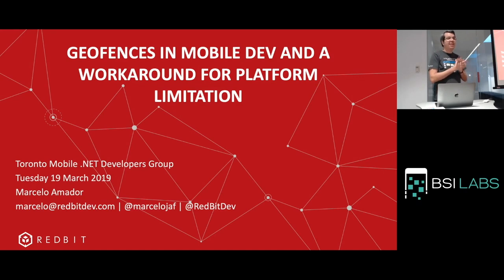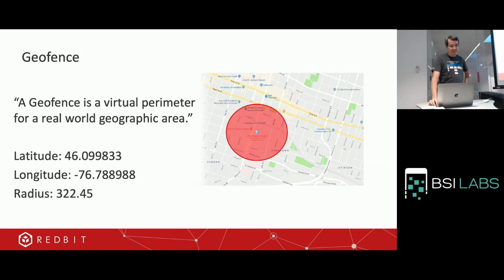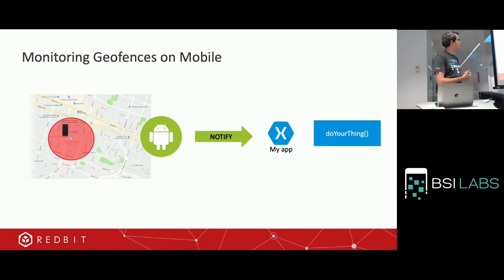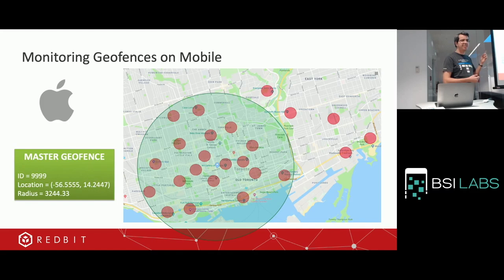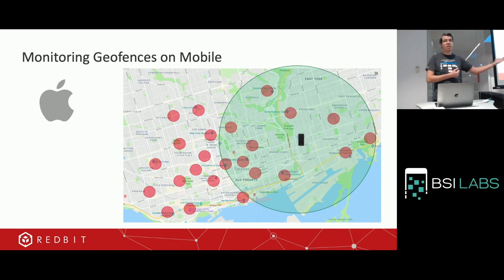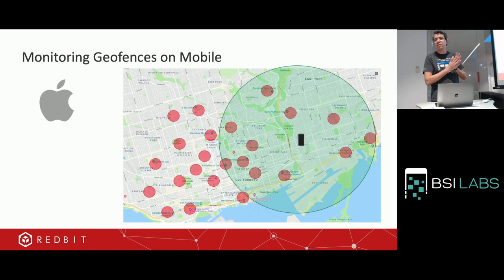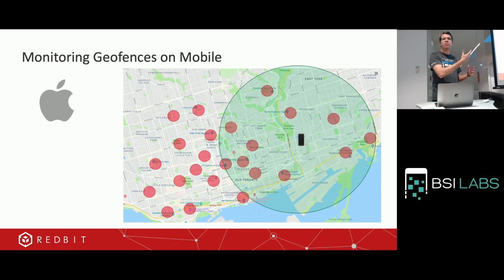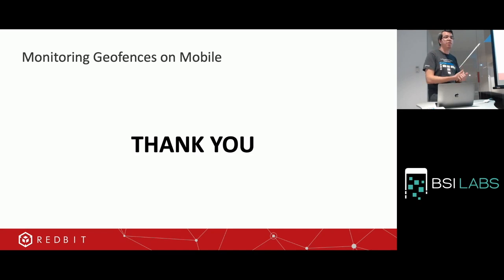Toronto Mobile .NET Developers - 2019-03-16 - Marcelo José Amador Filho: Advanced Geofencing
Toronto Mobile .NET Developers Meetup - March 2019

Marcelo José Amador Filho - Geofences in Mobile Dev and a Workaround for Platform Limitation